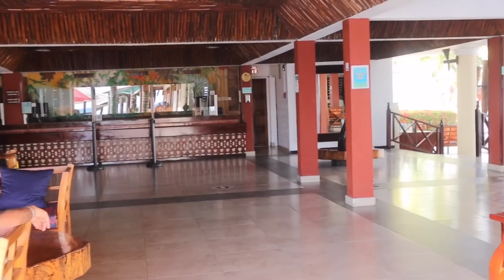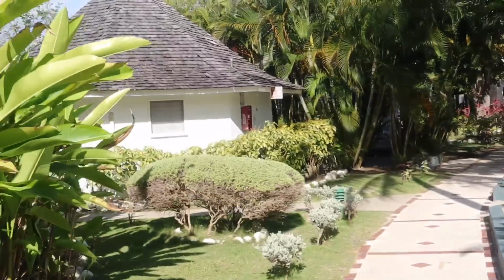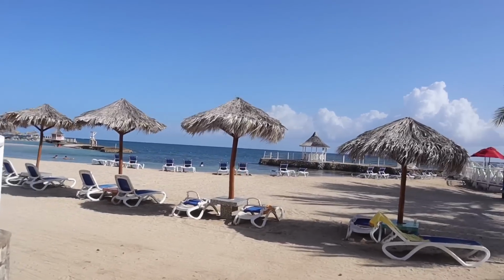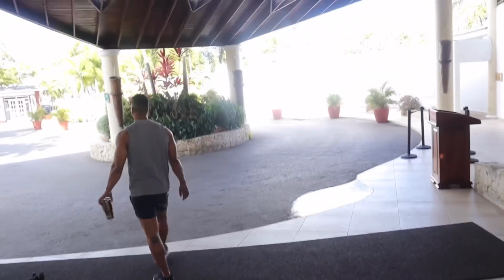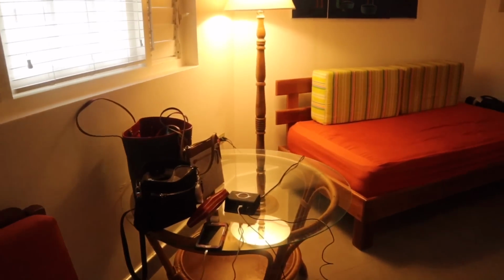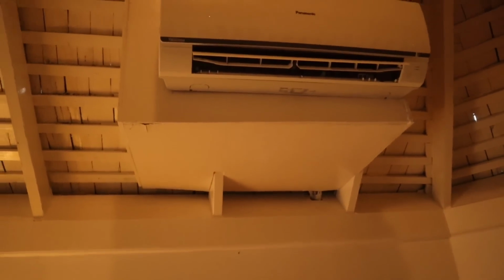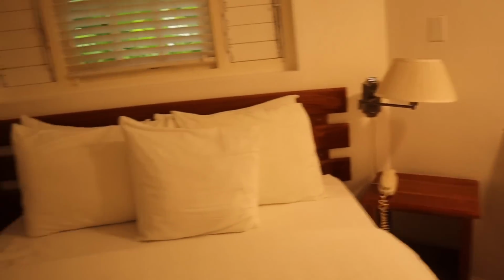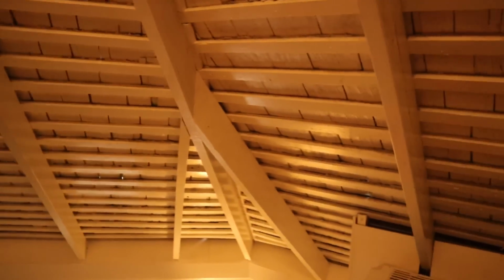Spend A Day With Us At Royal Decameron Hotel 🏨 Runaway Bay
Hey lovelies what’s up welcome back to another vlog. So in todays video we took a trip to Royal Decameron All Inclusive Hotel which is located in the parish of Montego Bay. Hope you all enjoy this little vlog that I share with you all and hope you visit there soon for a vacation or so with your family too 💖